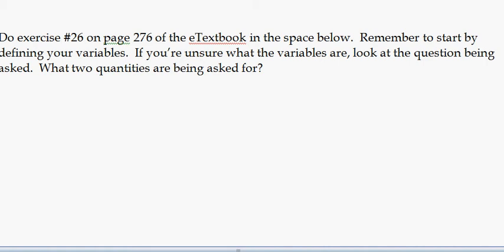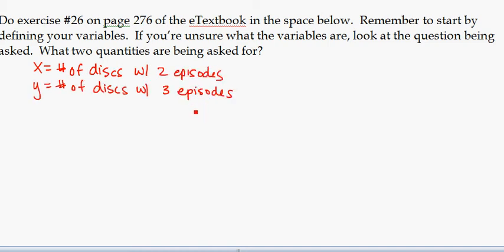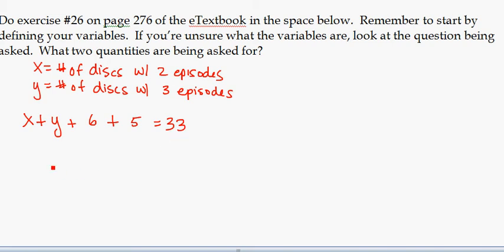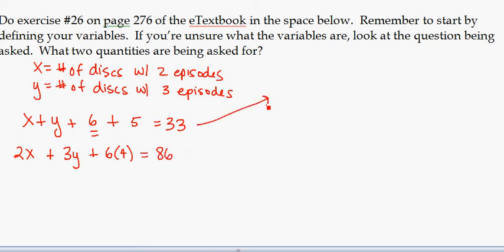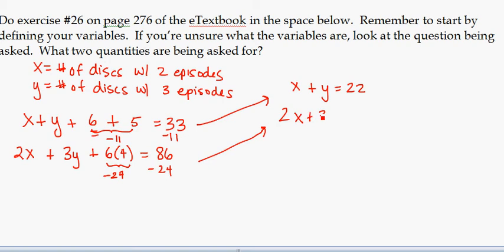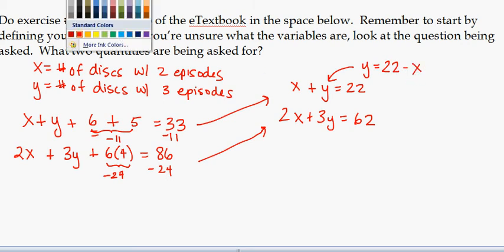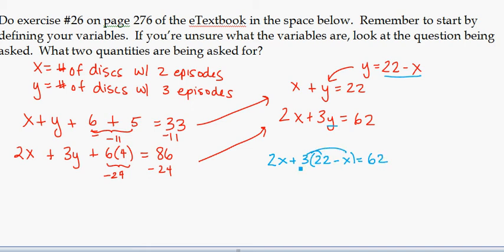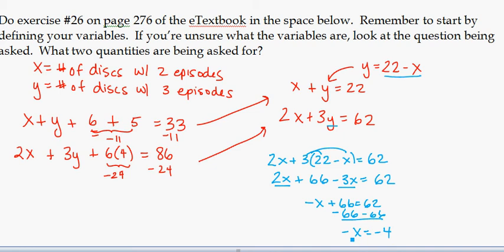Sopranos Video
Here we solve a system of equations about the number of discs in the Sopranos Set.